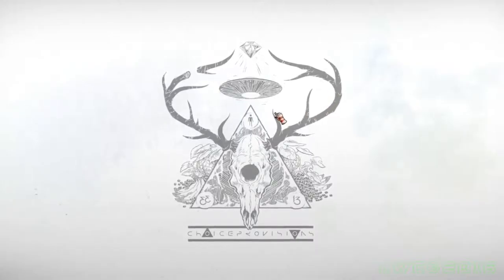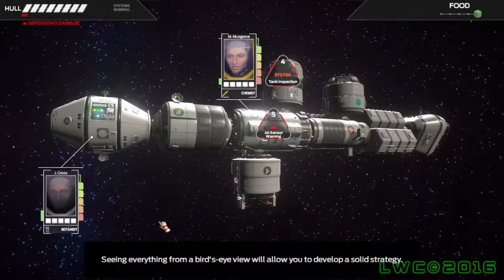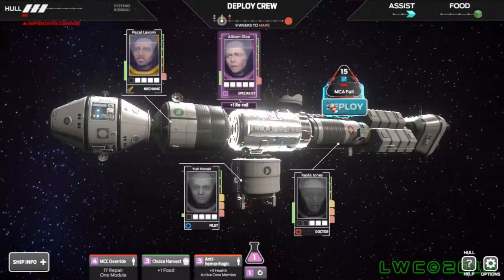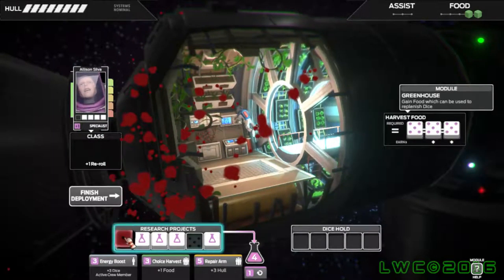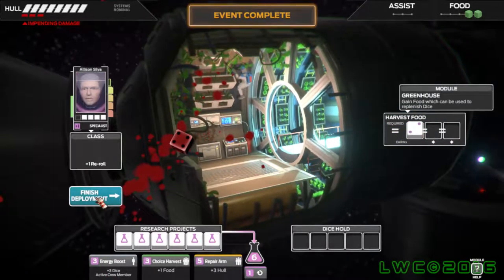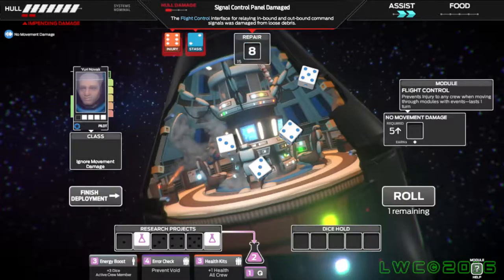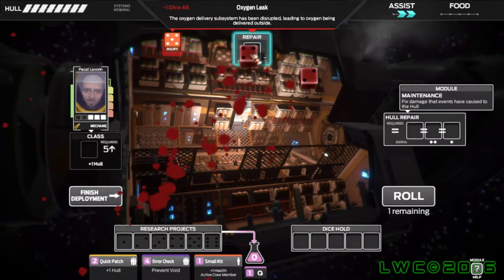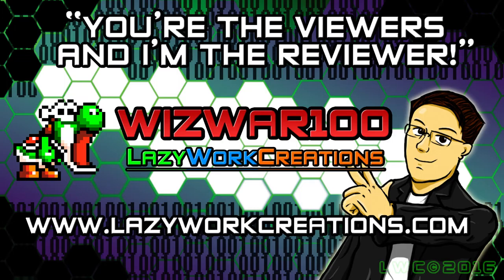Wiz&Hitman LPs: Tharsis Commentary "why not to do games like this"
Doing commentary can be fun, but when you get games like dice or boardgames. They can be difficult to commentate about as you will see with Wiz and Hitman fumbling around to do so.

Keeping this video up for future reference of what not to use for commentary. At least post commentary.